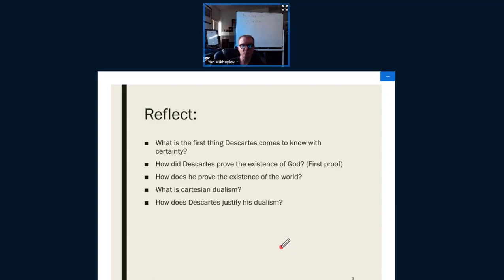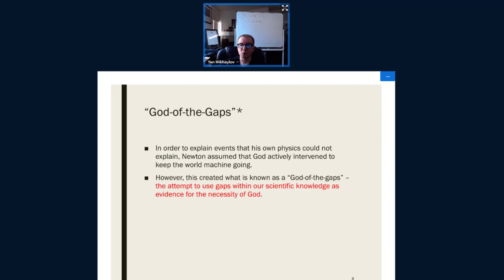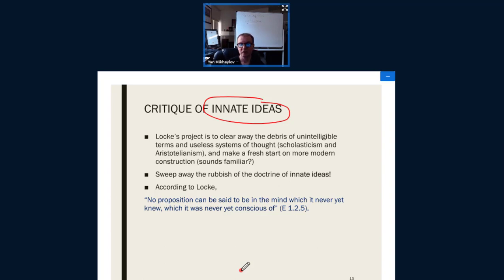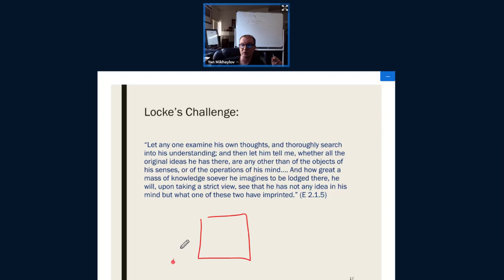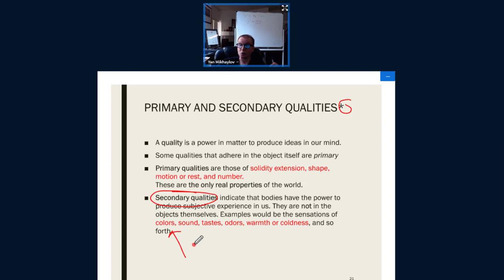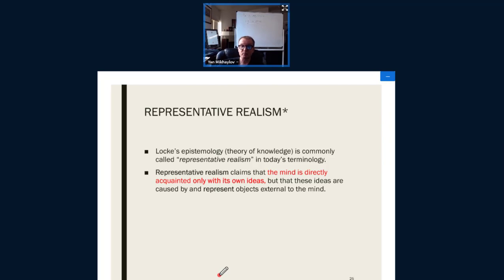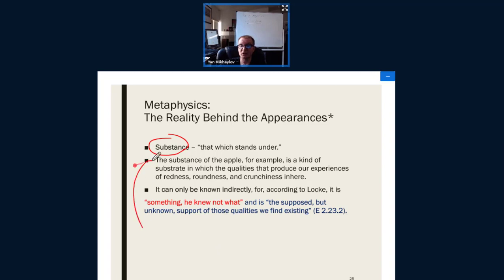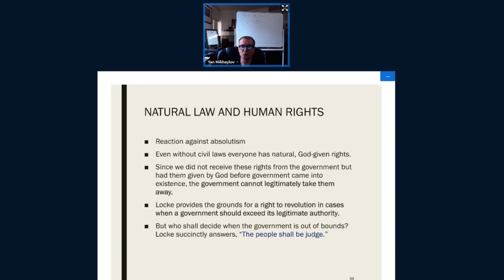13. John Locke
John Locke, Newton and the Enlightenment.